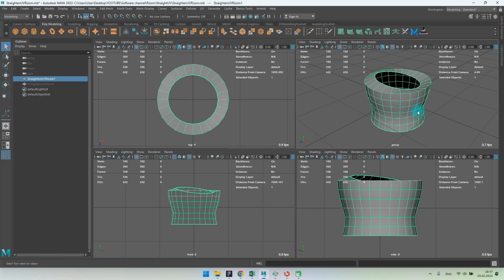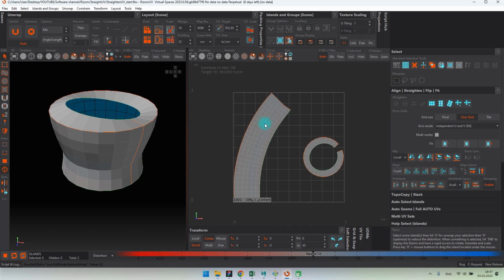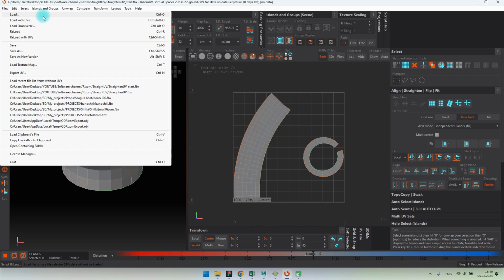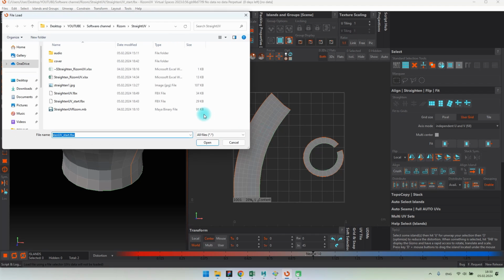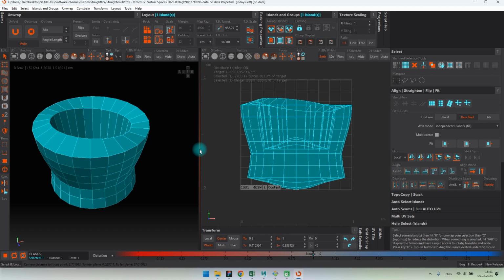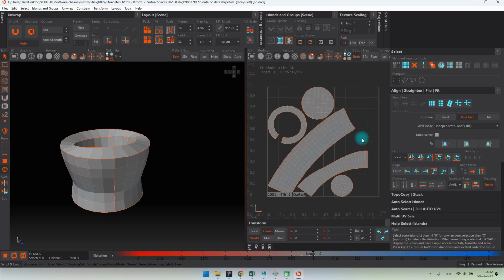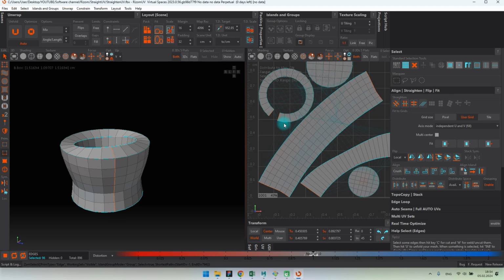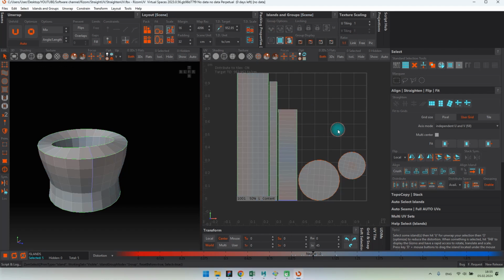Mastering 3D Rizom UV: Ultimate Straightening Techniques Revealed!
In this comprehensive tutorial on mastering 3D Rizom UV, we dive deep into the realm of ultimate straightening shells techniques. If you are looking to optimize your UV workflow and achieve precise results, you're in the right place! Join us as we unlock the secrets to straightening UVs like a pro using the powerful tools of Rizom islands.

Throughout this video, we'll cover everything you need to know about straightening UVs, from understanding the importance of clean UV layouts to implementing efficient packing strategies. Whether you're a beginner or an experienced 3D artist, our step-by-step guide will provide you with valuable insights and tips to streamline your UV unwrapping process.

Discover the key features and functionalities of Rizom 3D that enable you to straighten UVs effortlessly and efficiently. We'll explore methods to eliminate distortion, align UV islands, and apply various optimization techniques for better texture resolution and overall quality.

Learn how to utilize Rizom 3D's advanced tools like straighten, relax, and snap to grid to achieve pixel-perfect UV layouts. We'll share advanced tricks and techniques to handle complex geometry and overcome common challenges encountered during UV straightening.

Expand your UV mapping skills and take your texturing workflow to the next level with our comprehensive tutorial on straightening UVs in Rizom Lab 3D. Uncover the secrets to achieving professional-grade results and maximizing your efficiency in creating flawless UV layouts.

Whether you're a game developer, CG artist, or simply interested in mastering UV Rizom 3D, this tutorial is packed with invaluable information and techniques that will revolutionize your UV mapping process. Enhance your textures, optimize your models, and increase your productivity by watching this must-see tutorial today!

Stay ahead in the world of 3D by unlocking the ultimate straightening techniques in Rizom UV. Join us now and elevate your UV mapping and texturing game to unprecedented heights!